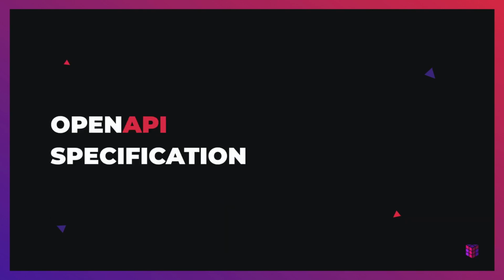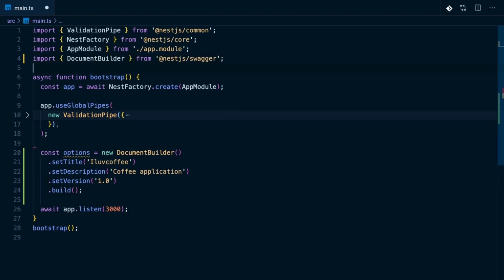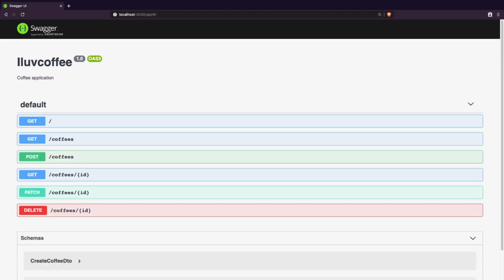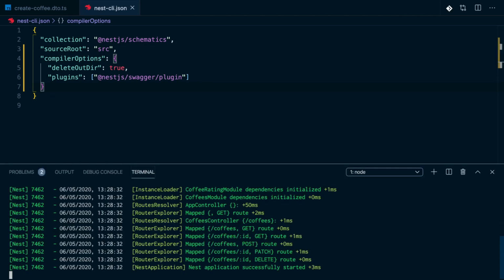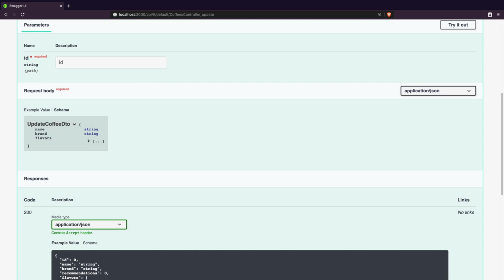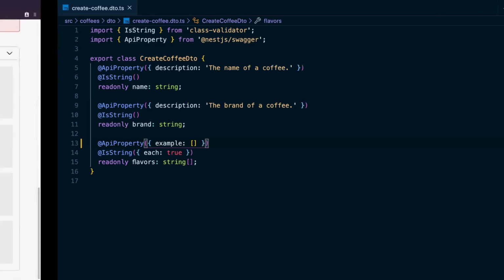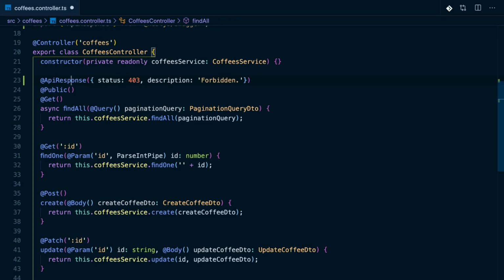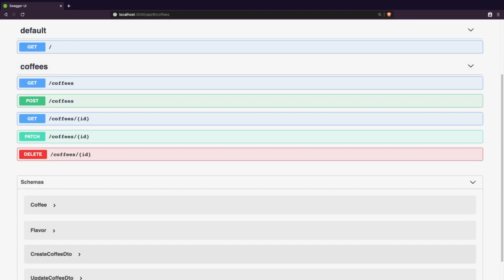07 Generating OpenAPI Specification